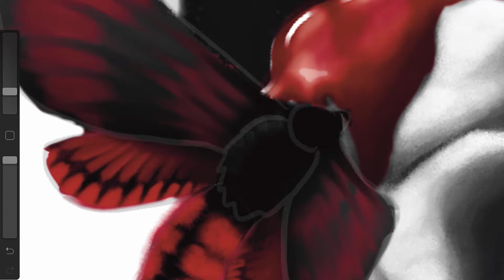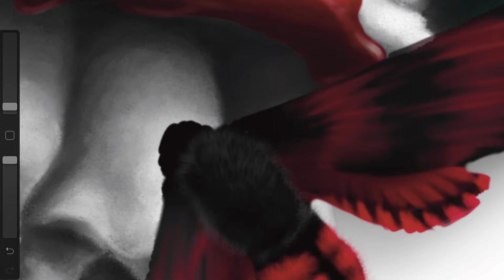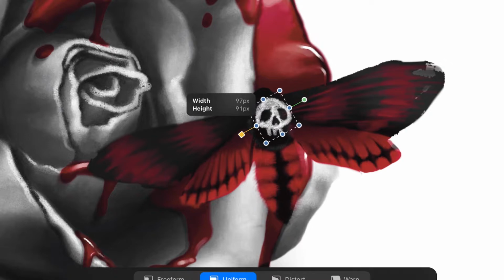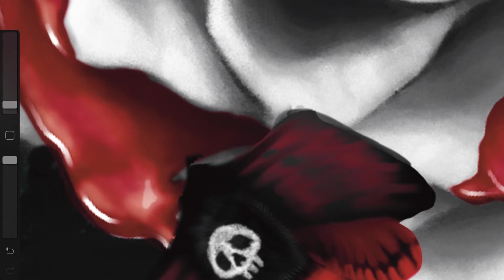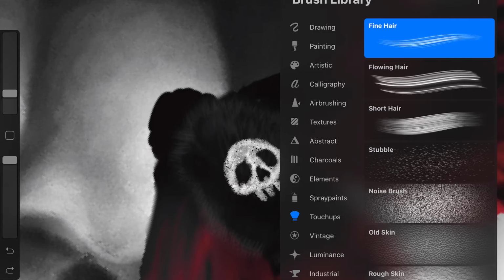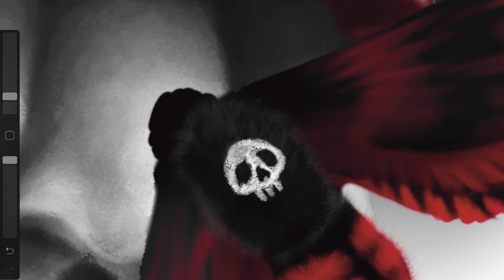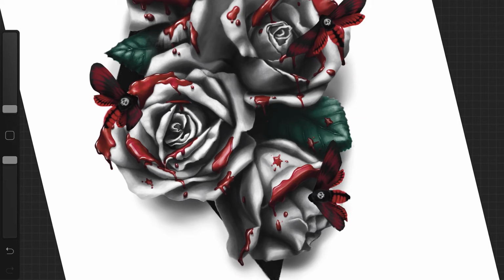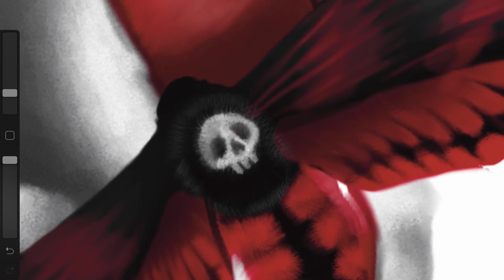PAINTING SPOOKY MOTHS | Skull Fur Pattern Procreate Tutorial & Process | How to Paint Fuzz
00:21 - shading the fuzzy moths with short hair brush
01:27 - painting the skulls with gouache brush
03:27 - duplicating skulls
05:39 - cleaning up the edges of the moth wings (detailing)
9:40 - I show how to blend the skulls into fur.
11:22 - skull/fur highlights

PERSONAL LINKS

Nuclear Midnight by Vladmsorensen (Ft. Sheiko)
Vladmsorensen